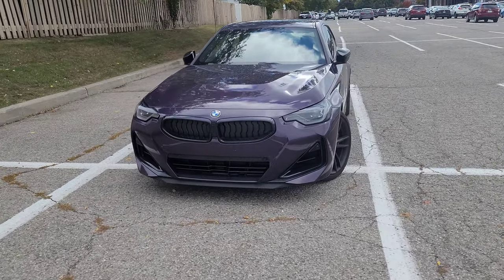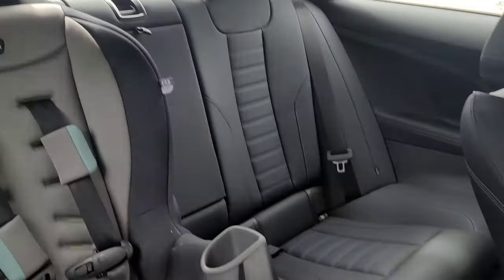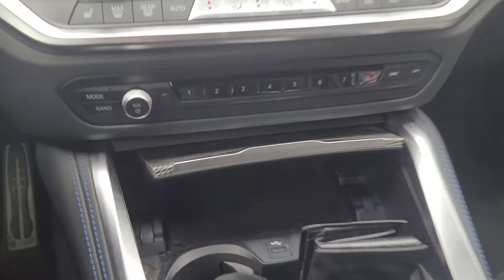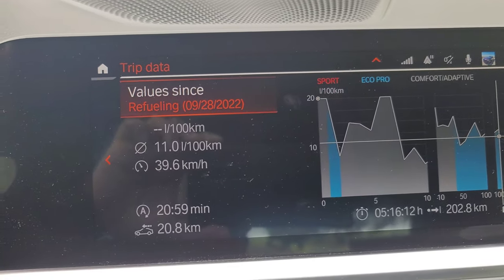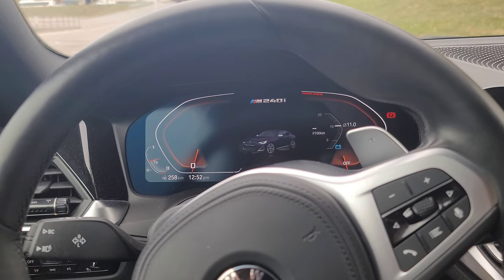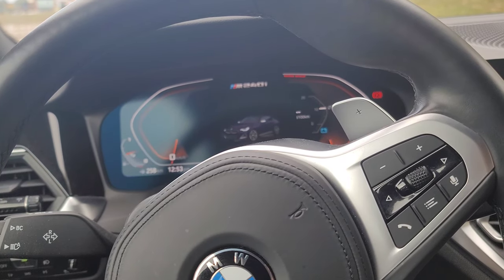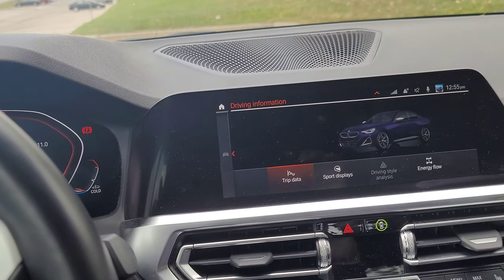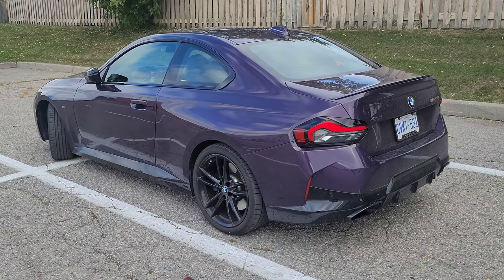10 MONTHS and 10 000KMS WITH MY 2022 BMW M240i xDrive Coupe - Next Car?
A little video of how I feel about my first BMW the 2022 BMW M240i after 10 months and 10,000kms.